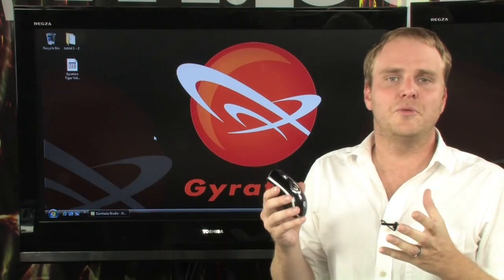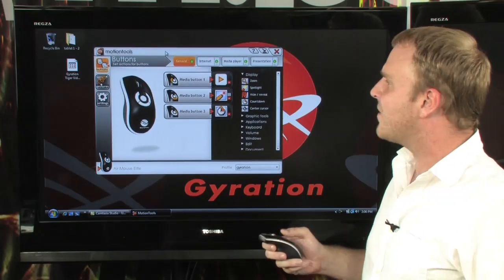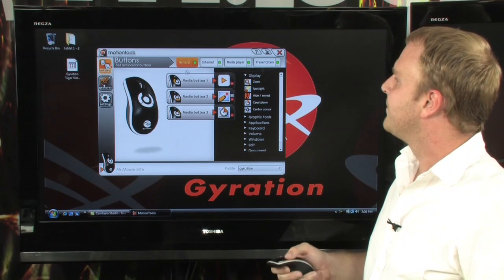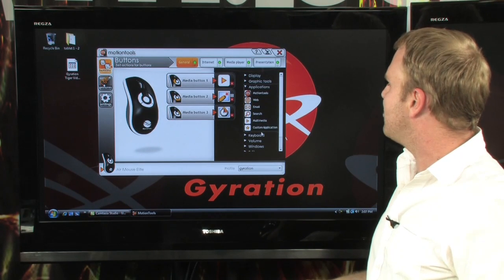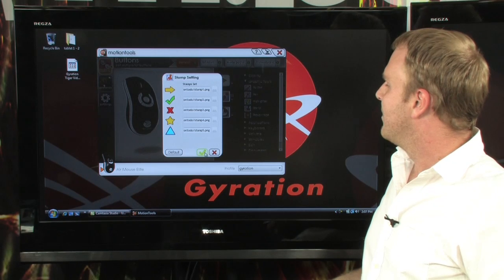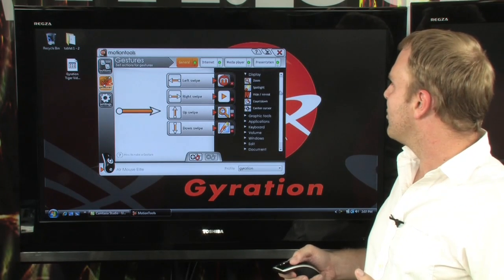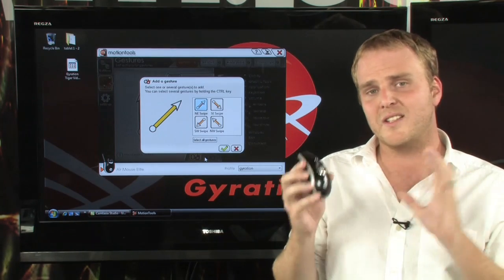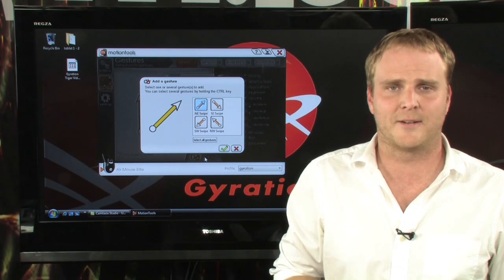Gyration Motiontools for AirMouse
Motiontools software puts full control of your screen in the palm of your hand.